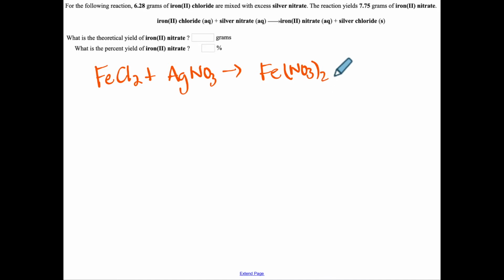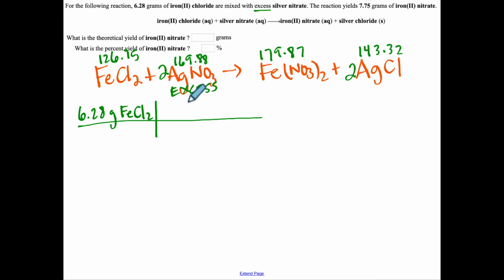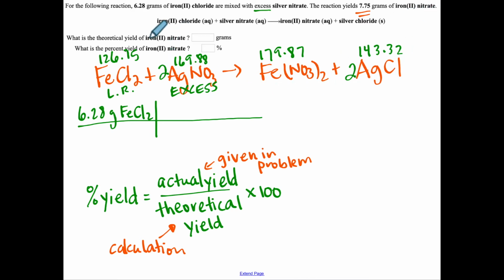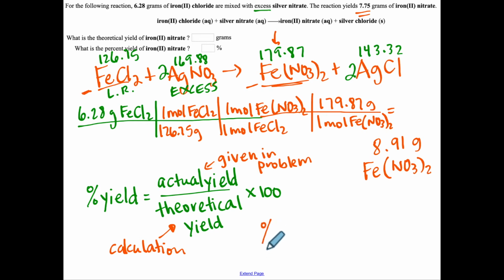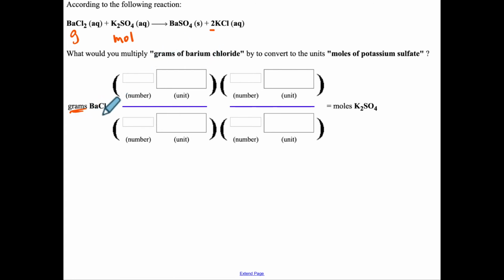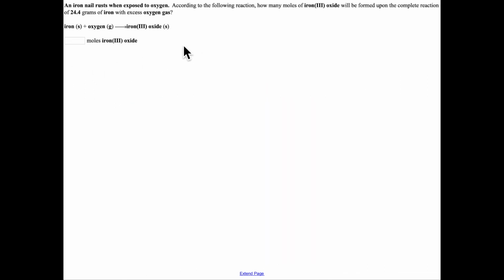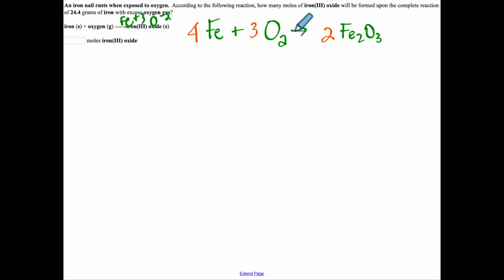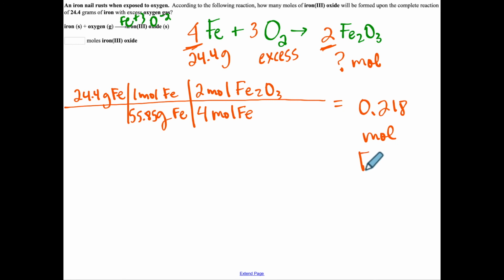Chem 3F Notes Part 2 Video 2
Chem 3F Notes Part 2 (Video 2) from Mrs. Harmison.